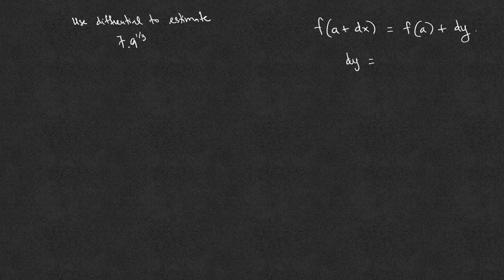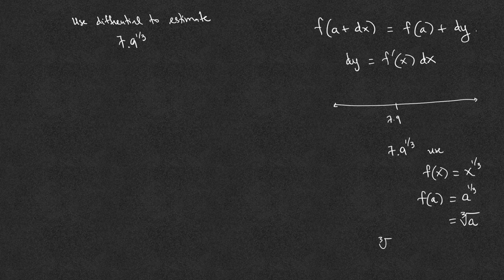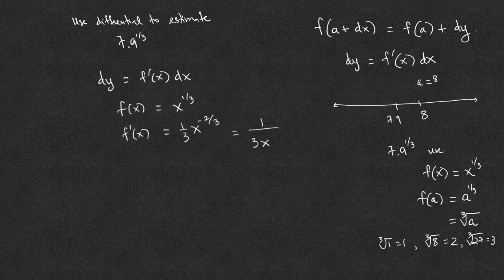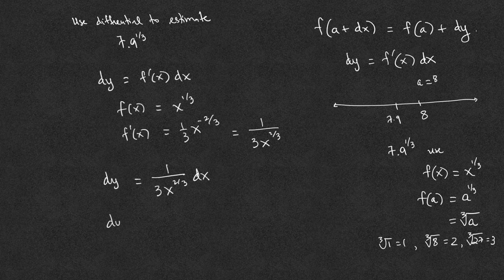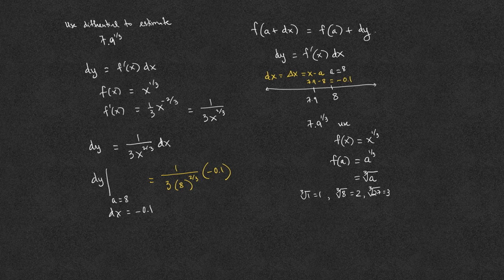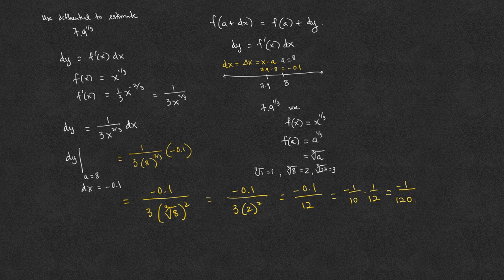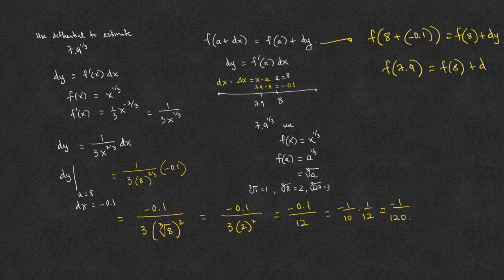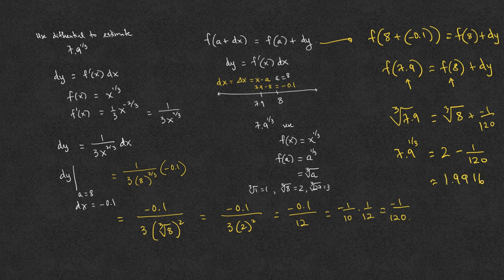Calc1s311 Estimate using differential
Estimate using differential